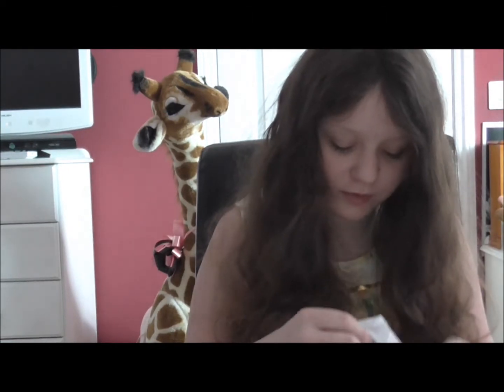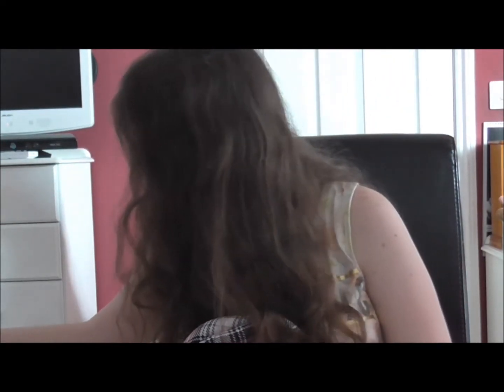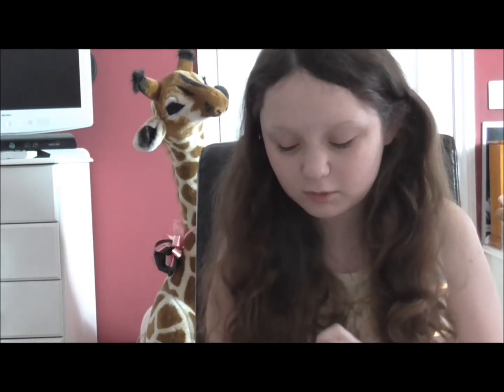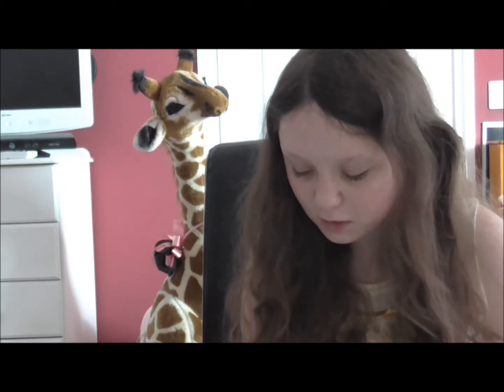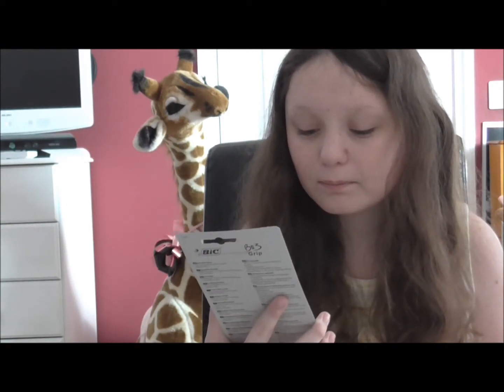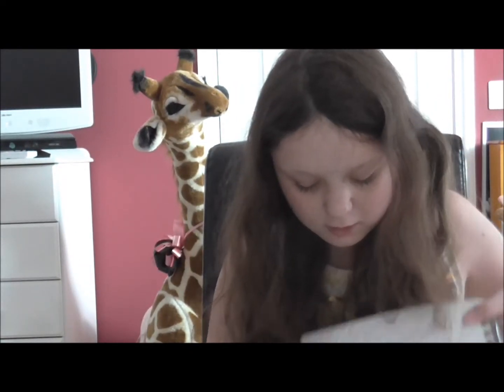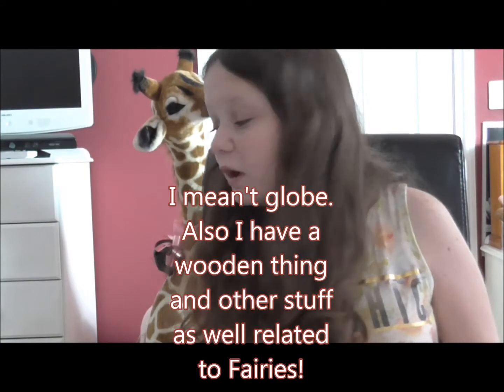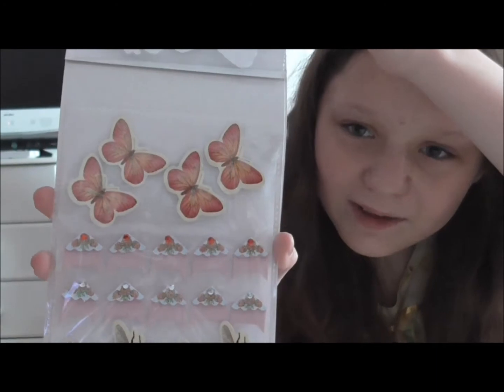What I got from Town l Haul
Hi Madals Hi People Hi Whoever YOU are!

This Haul is a mix of the three shops Select, 99p Store and Poundland please check them out and here are their websites!

The Links

My Links

Collab Channels

Melons and Madalada Gaming

And Join Our Quest For Madness!